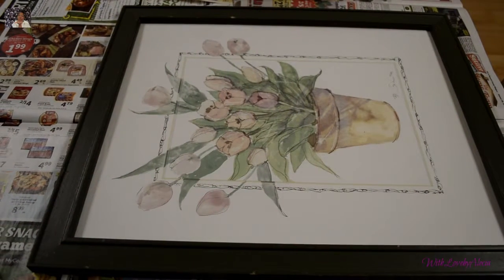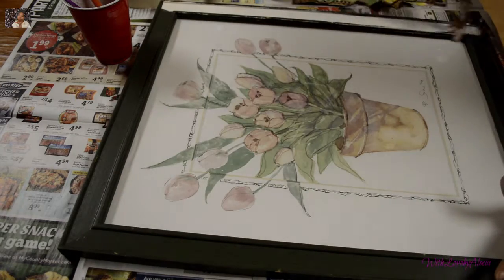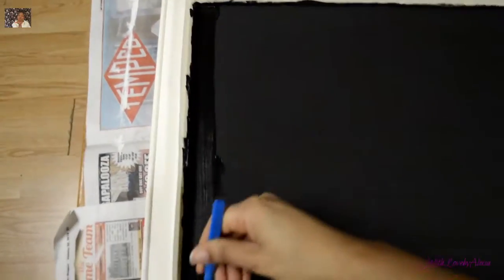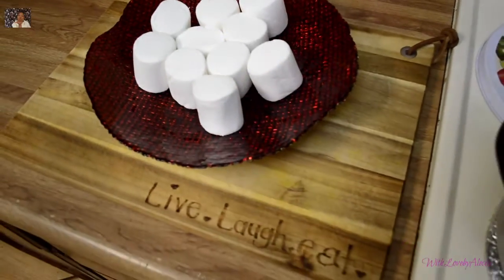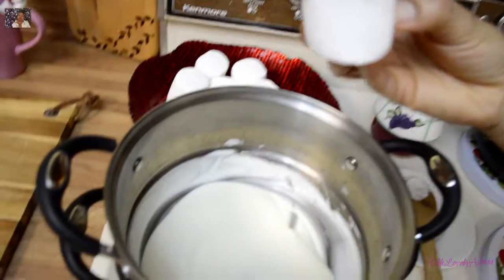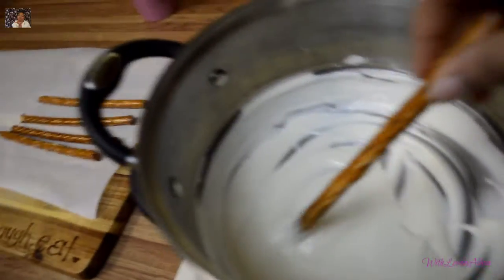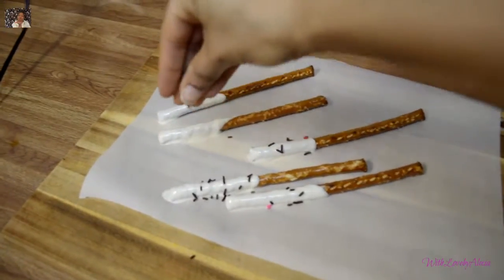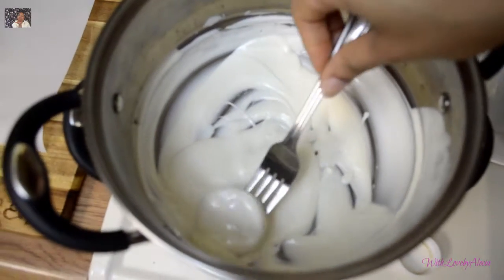DIY | Valentine's Chocolate Covered Treats and Decor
With Love,

Alecia